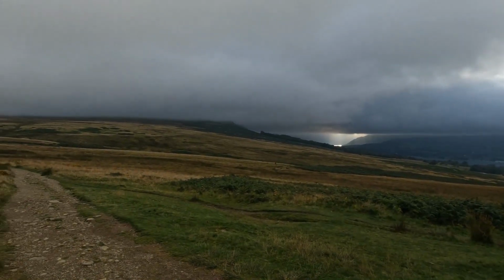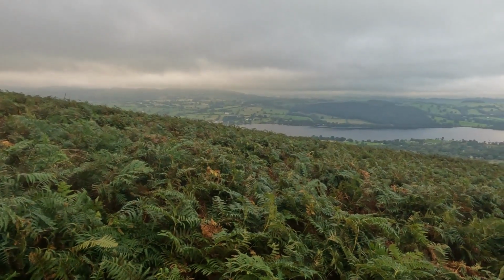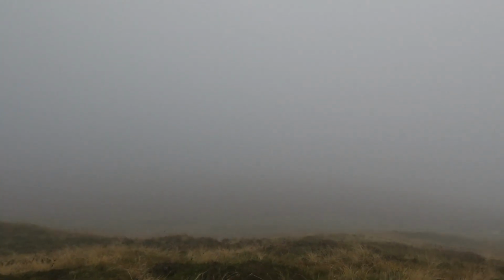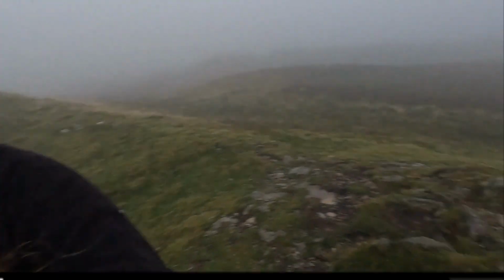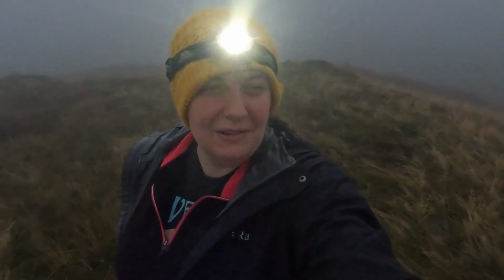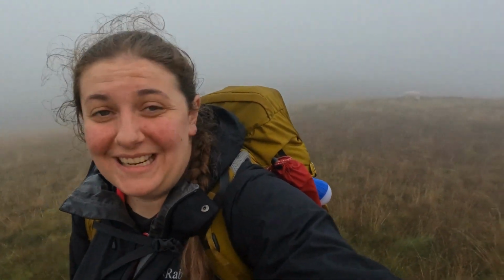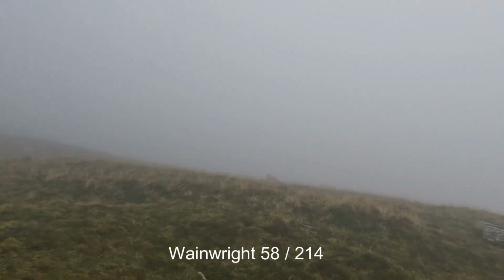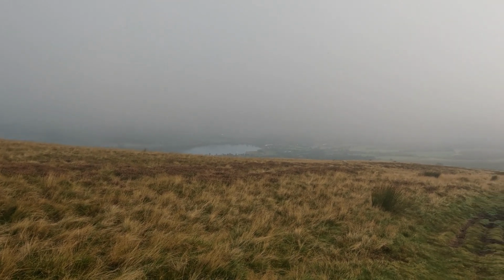Wild Camp: Arthur’s Pike and Bonscale Pike in the Lake District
Join me this Sunday as I camp in the clouds above Ullswater in the Lake District National Park.

Sadly the weather wasn’t quite as kind as it was on my last wild camp ⛺️ but I loved my mini adventure all the same. Plus I bagged another wainwright brining me up to 58/214. I still have a long way to go 😅

⚠️ Before we begin please remember that if you do choose to wild camp then please do so responsibly. I always pitch up late and leave early, camp above the highest fence line and of course most importantly leave no trace.  If you are wild camping responsibility then no one should know you are there and when you leave there should be no evidence that you were ever there.

Remember that wild camping is not permitted in most parts of England without permission from the land owner. If asked to move on then you must do so provided that it is safe to do so. ⚠️